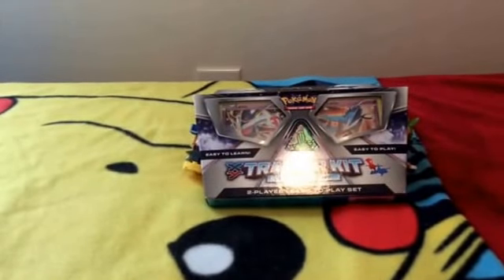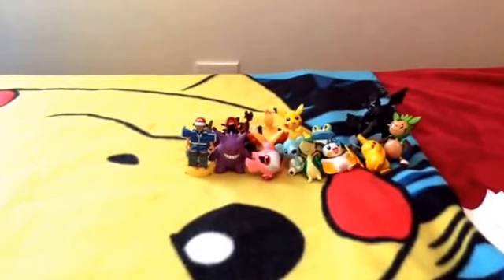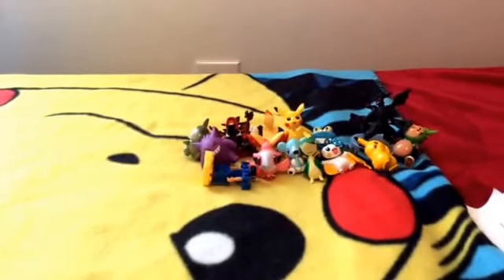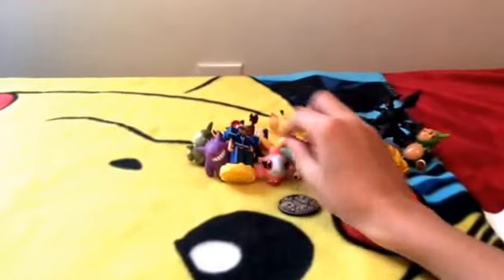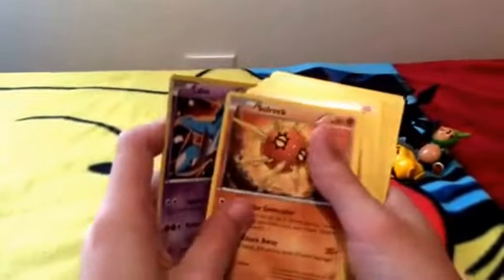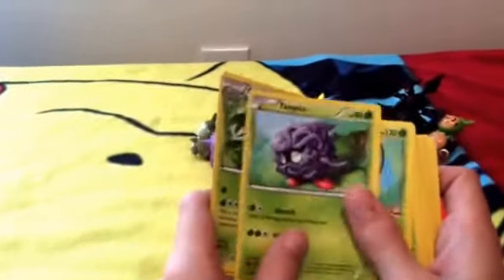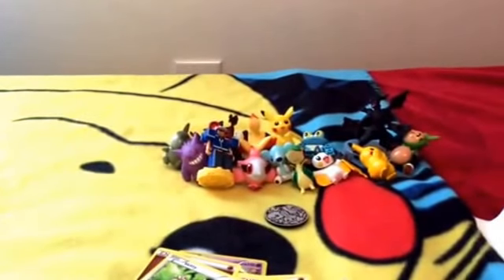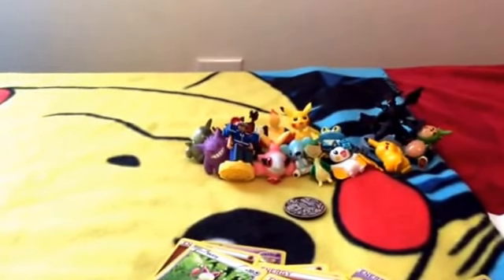Pokemon XY Trainer Kit Latias and Latios Box Opening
Opening of a Trainer Box,Thanks guys and girls for supporting me on YouTube.